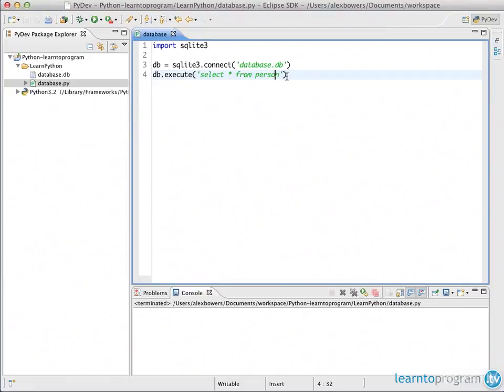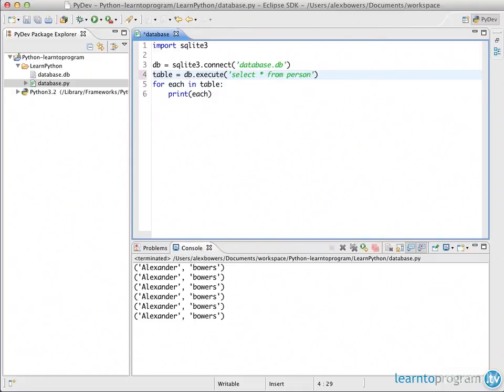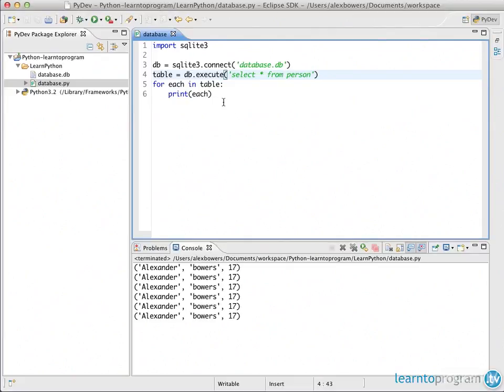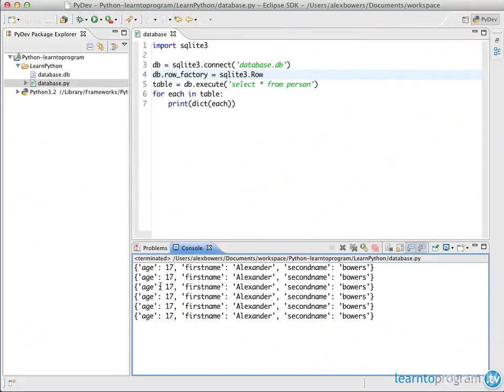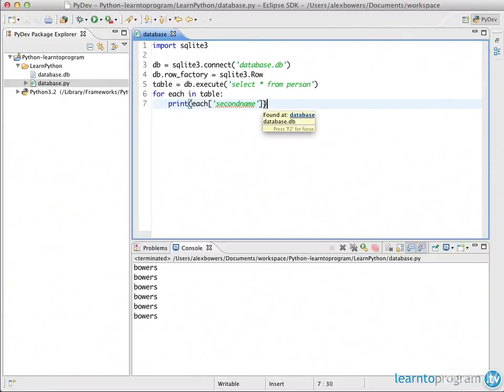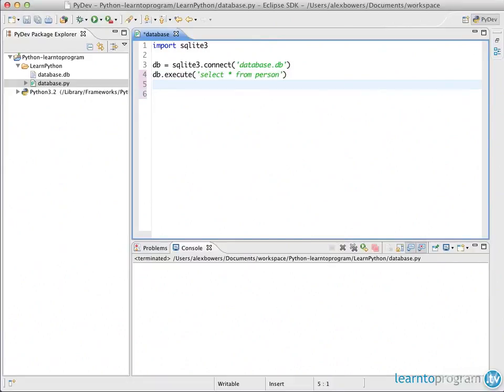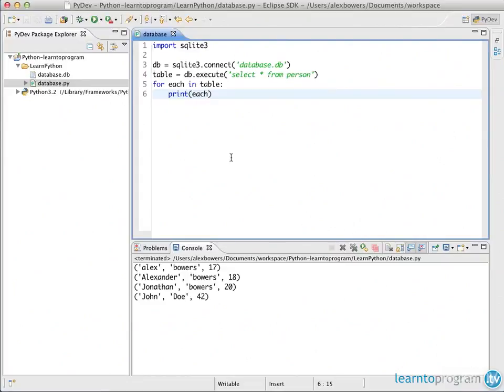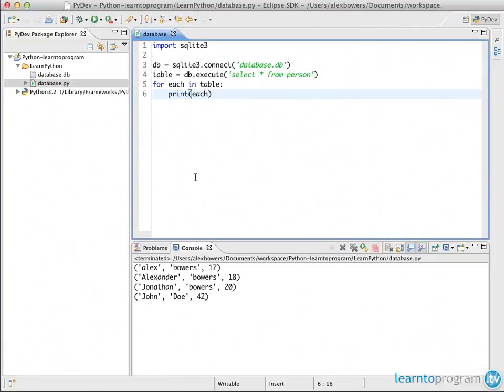[Python for beginners ] Retrieve and Delete Records